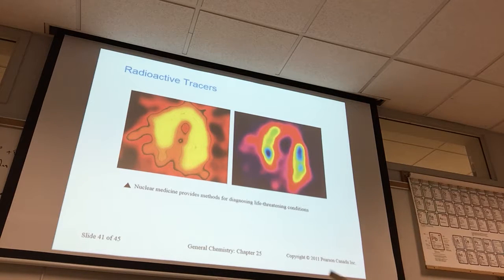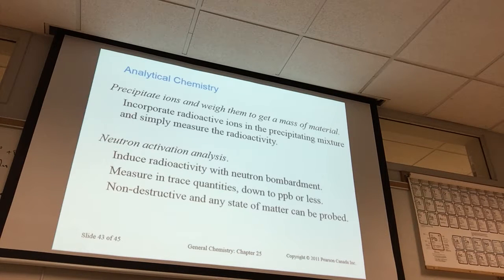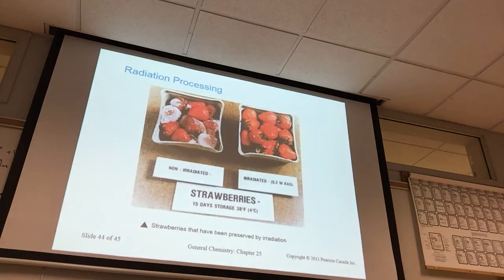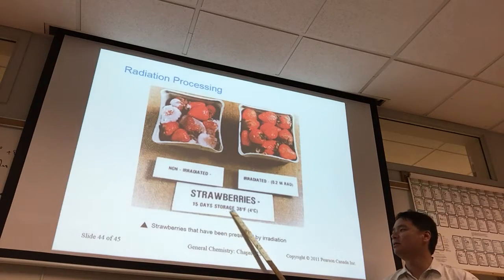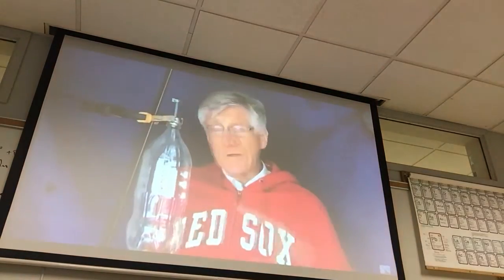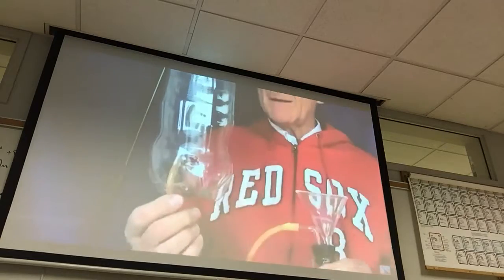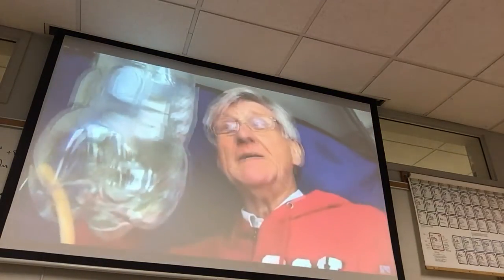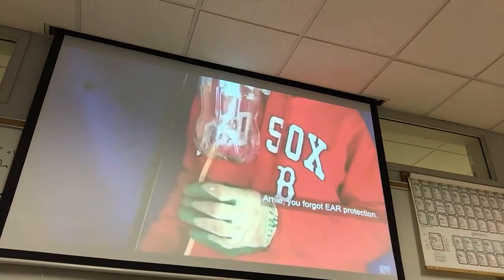Chem 1B 1242 051016 C